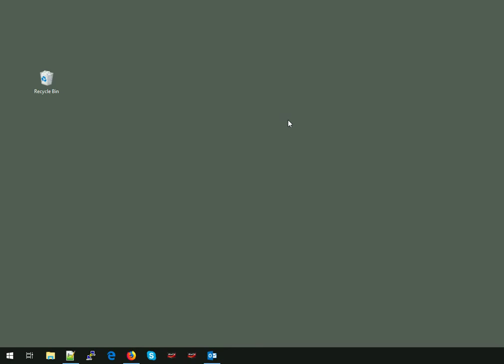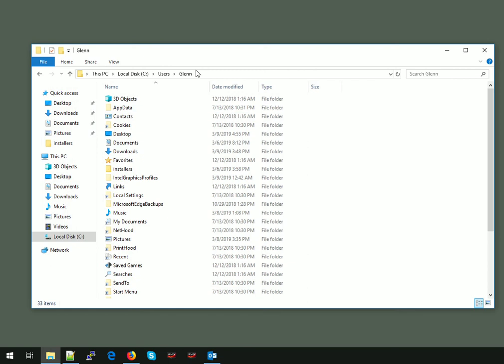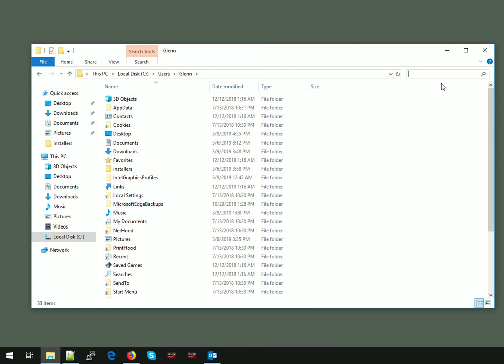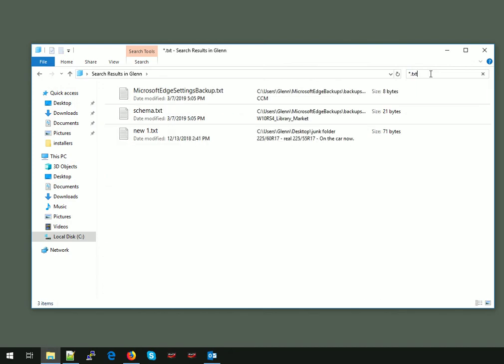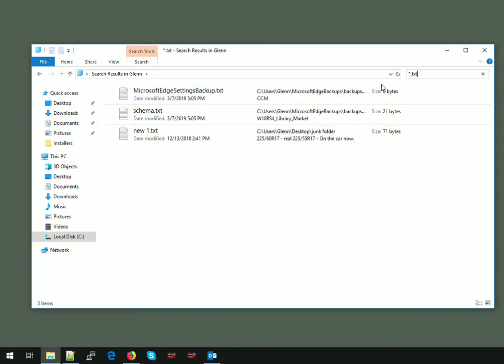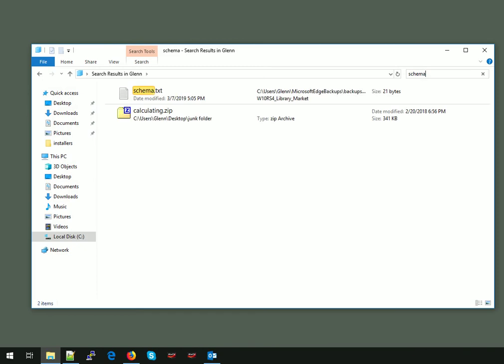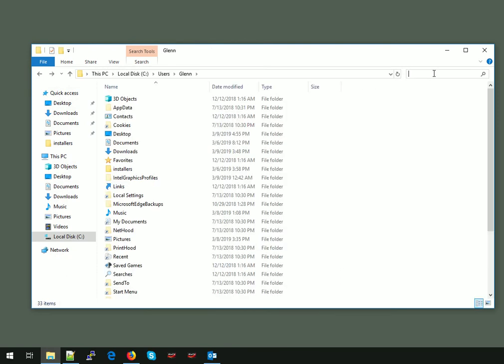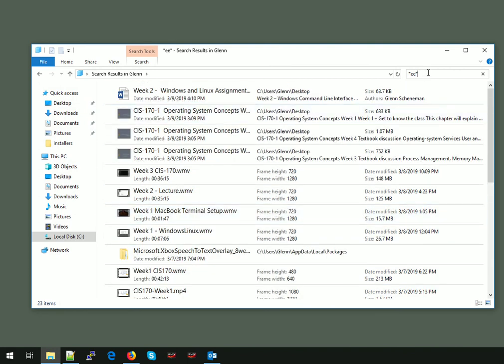Week 5 Quick Lecture